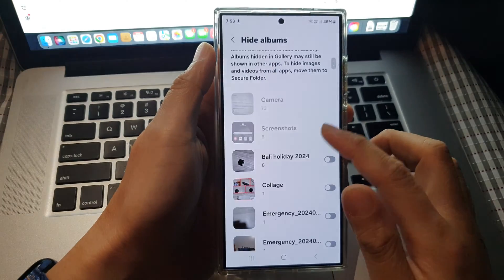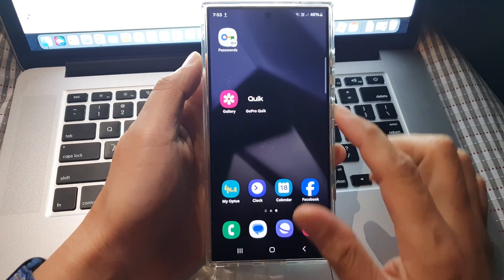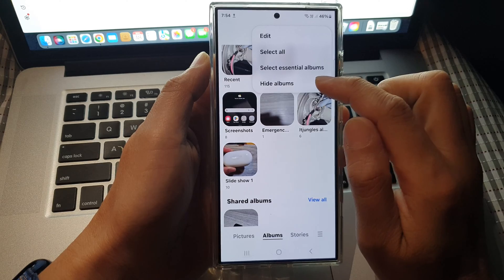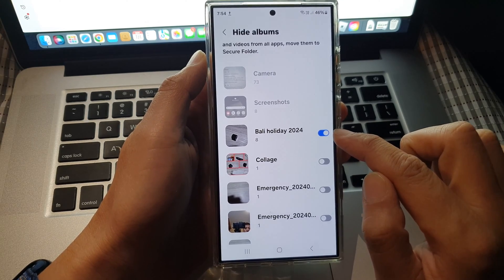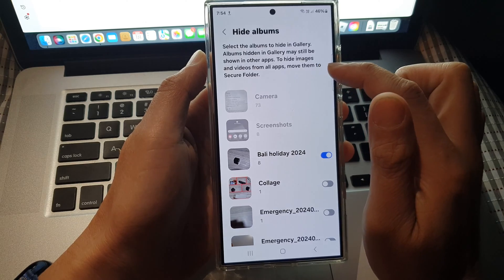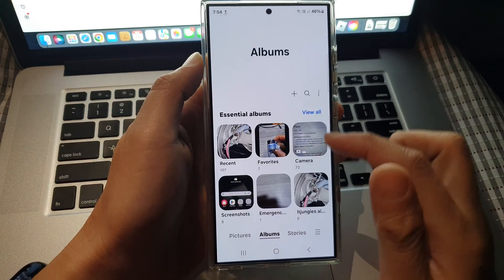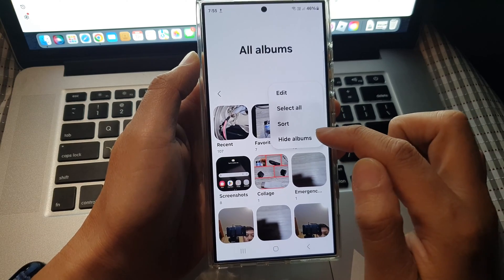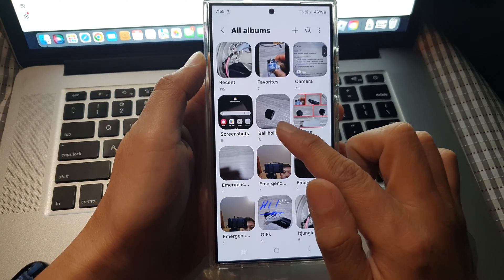Galaxy S24/S24+/Ultra: How to Show/Hide Albums in Your Gallery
Declutter your Gallery app on the Samsung Galaxy S24! Learn how to easily show or hide specific albums to create a more personalized and organized viewing experience. This guide covers both standard albums and automatically created ones like screenshots and downloads.